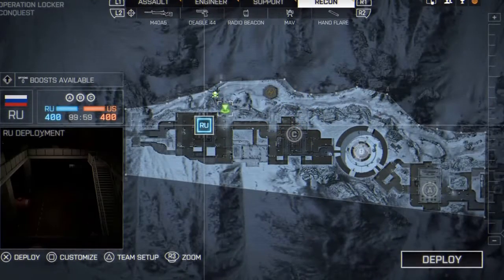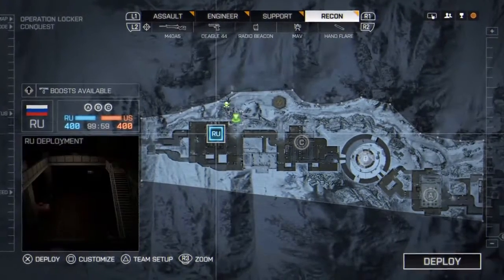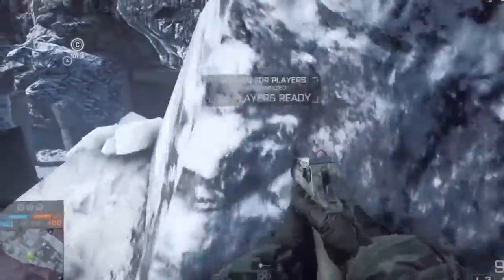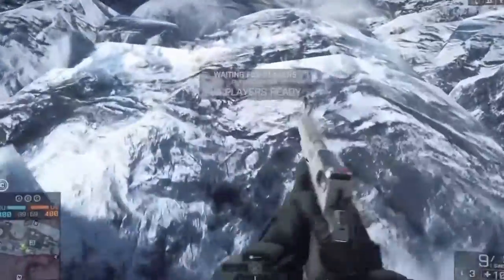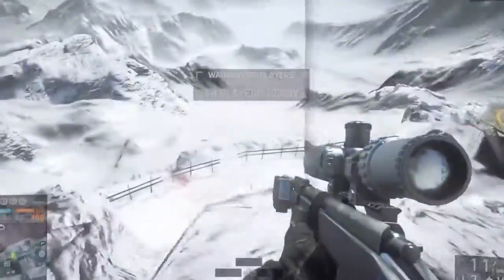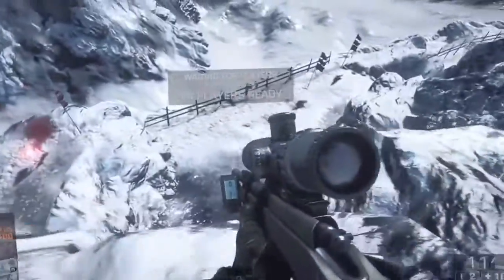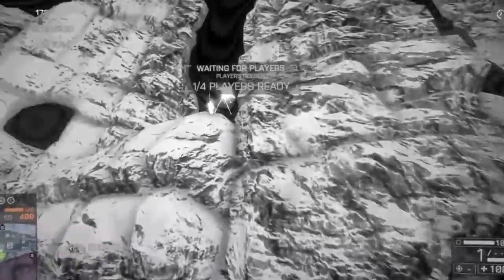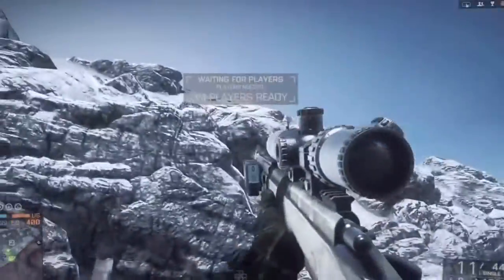BF4 Operation Locker Glitch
Hey guys XP_ThatGuy here! And this a glitch that i like to use for sniping, go ahead and try it